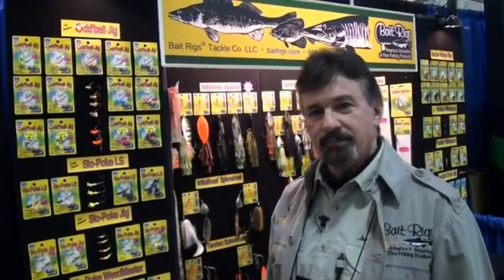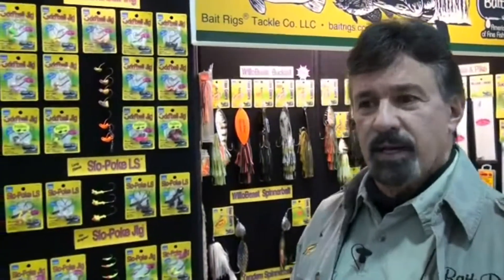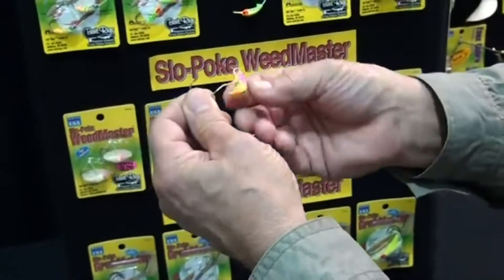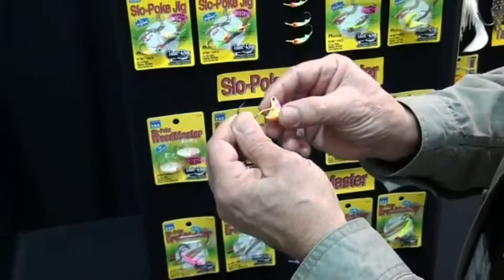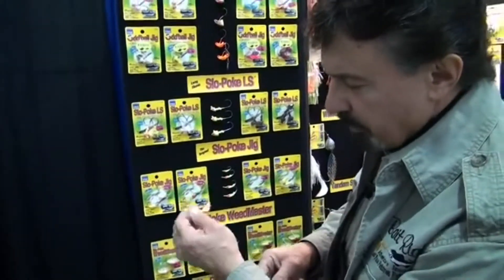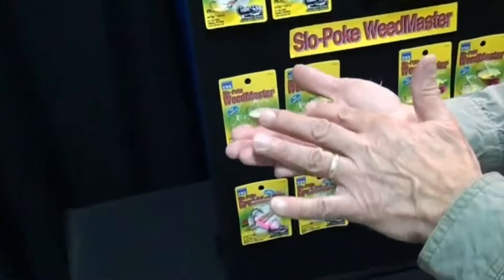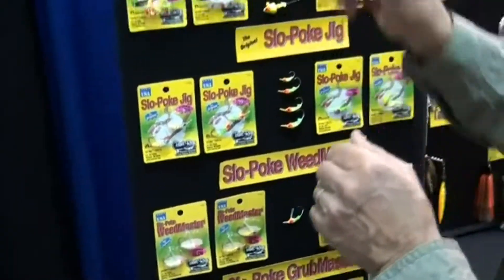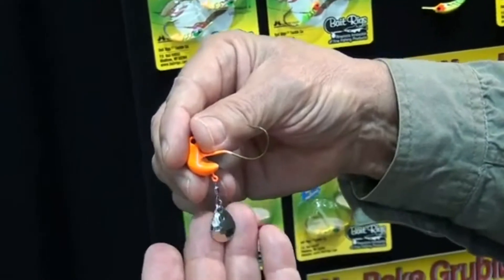OddBall Jig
Odd'Ball Jig From Bait Rigs Tackle, The Titter Totter, Stand-up Jig